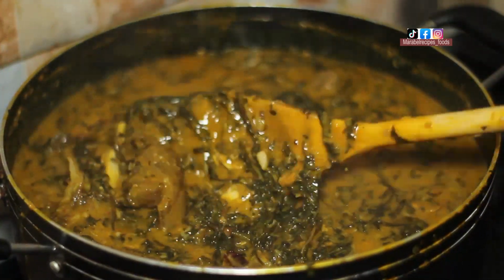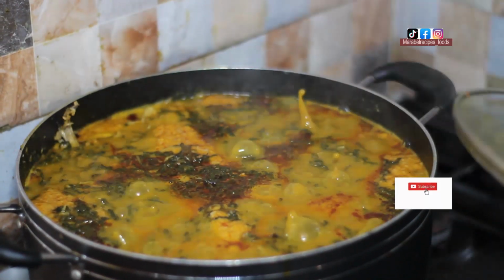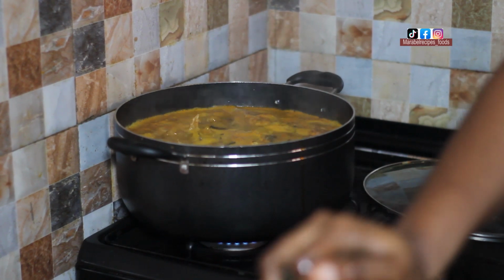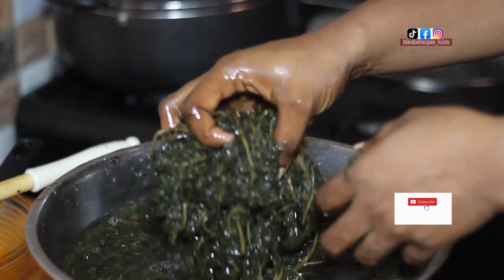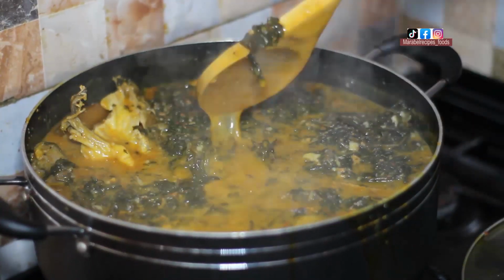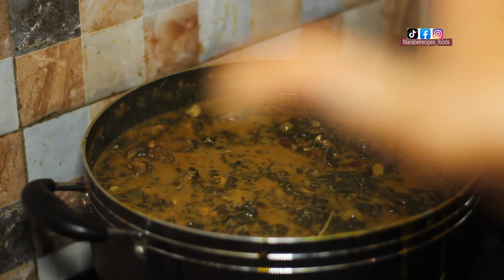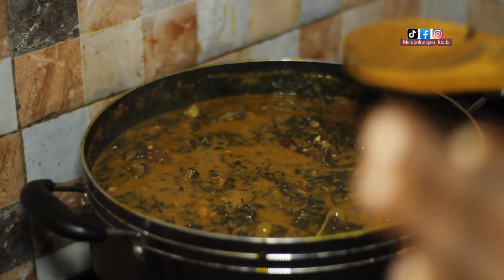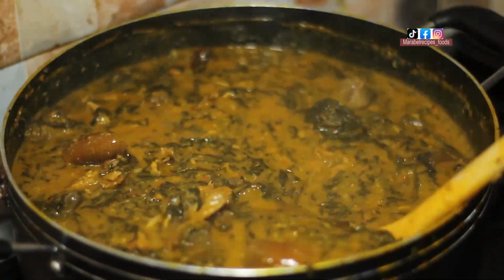HOW TO COOK RICH, AUTHENTIC AND DELICIOUS BITTERLEAF SOUP/ OFE ONUGBU/EASY RECIPE/NIGERIAN IGBO SOUP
Bitterleaf soup is a very important soup in Igboland. Ingredients are in the description box. No big occasion without onugbu soup. Bitterleaf soup is best eaten with akpu and semo. I hope you enjoy it

Ingredients

cooked meat/shaki (tripe) or beef
Dry fish
scotch bonnet (red) pepper
cooked cocoyam
Palm oil
washed bitter leaf
Seasoning cubes
salt
Dry fish
Stockfish
Ground crayfish
Ogili Isi (fermented castor beans)